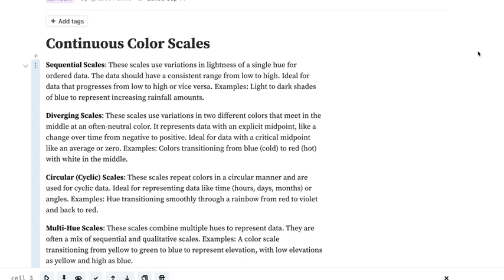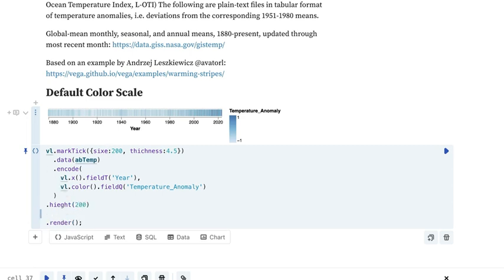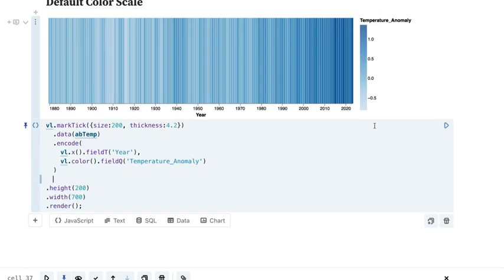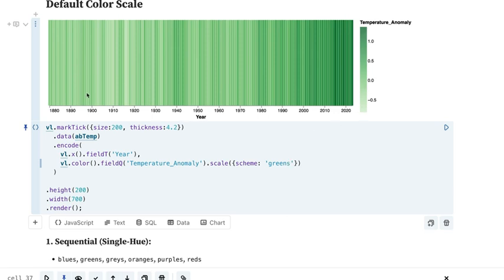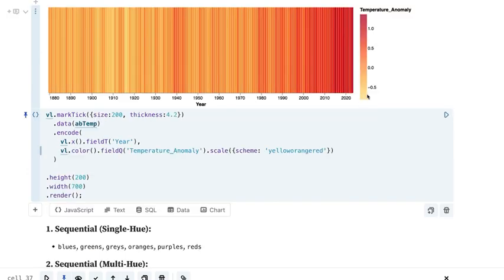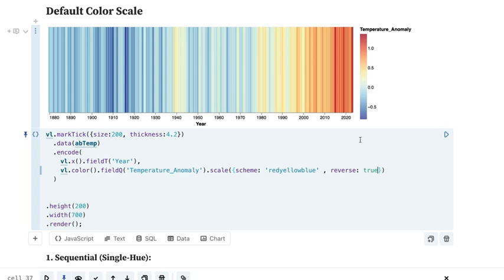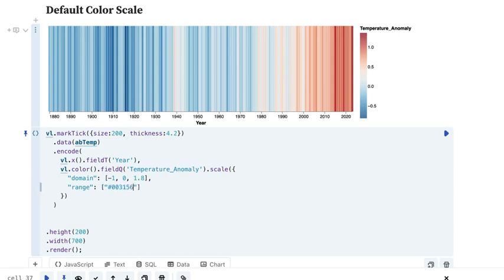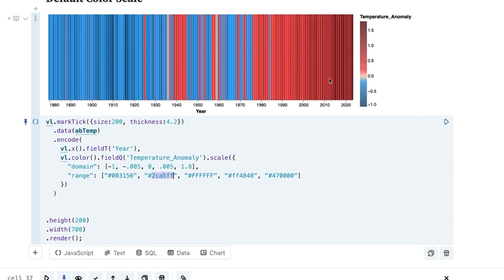Mastering Color Scales in Vega-Lite: Enhancing Visual Perception and Data Representation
Dive deep into the world of Vega-Lite with Dr. Padilla in our latest tutorial focused on mastering continuous color scales! This video delves into the subtleties of color perception and how it influences data visualization, offering a practical guide to enhancing your visualizations with effective color scaling techniques.

What You'll Learn:
The basics of continuous color scales and their applications in data visualization.
How color perception affects data interpretation and what you can do to improve clarity.
Step-by-step instructions on creating and customizing stripe plots in Vega-Lite.
Exploration of various color scale options including sequential, diverging, multi-hue, and custom scales.

Tips for adjusting visual elements to optimize viewer perception and understanding.
Ideal for Viewers Who:
Are interested in advanced data visualization techniques.
Want to enhance their ability to represent complex data visually.
Are looking for detailed guidance on using Vega-Lite for their data visualization needs.

Join us to transform your data into visually compelling stories with Vega-Lite!